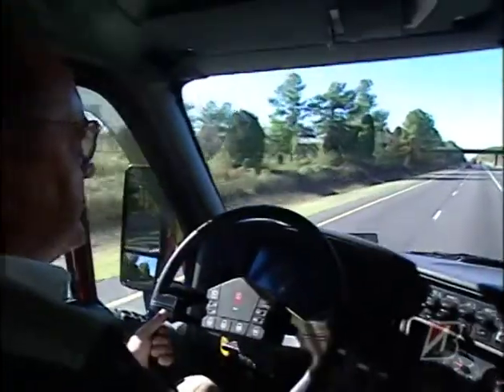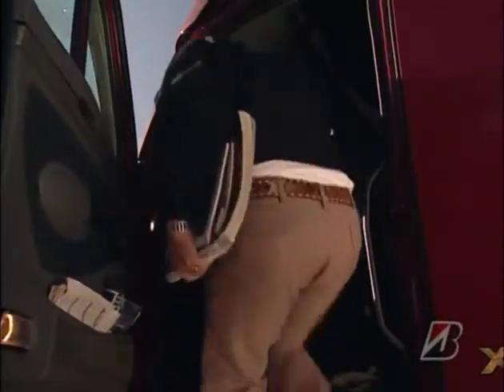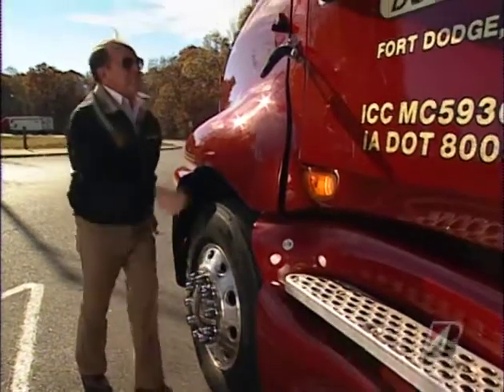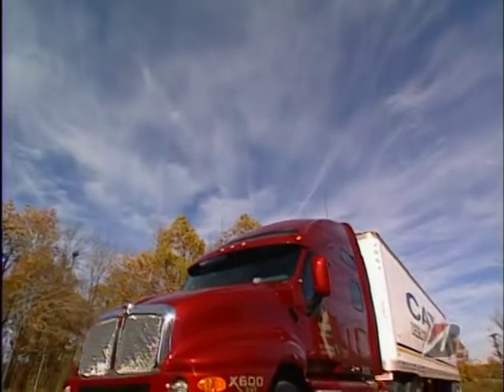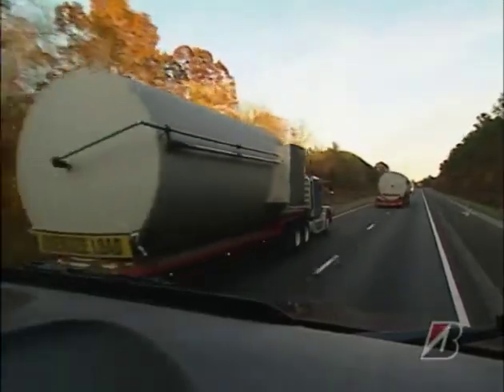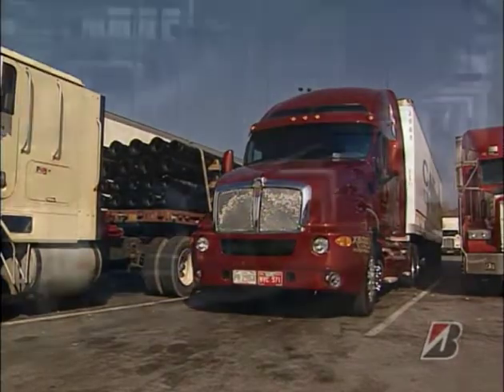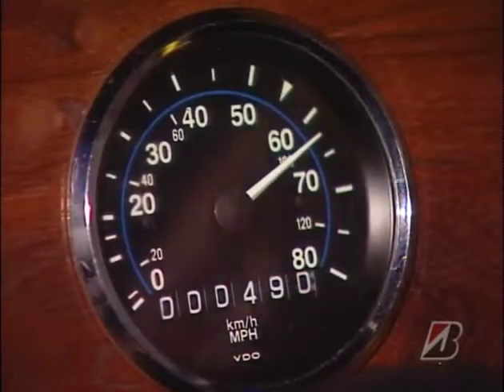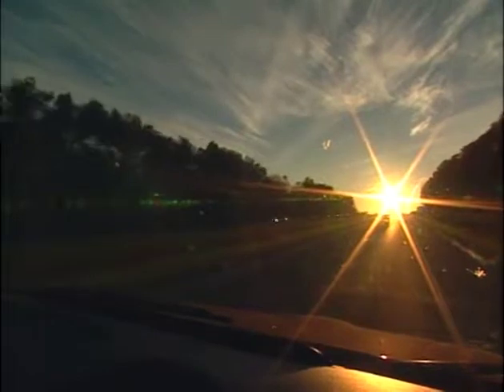1 What Drivers Can Do To Save Fuel